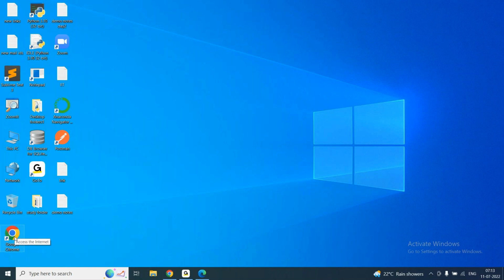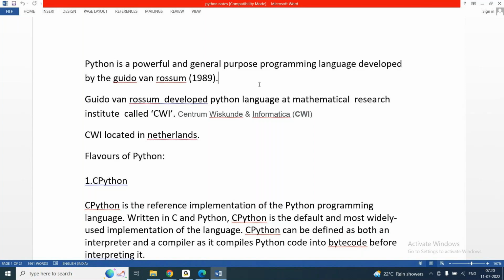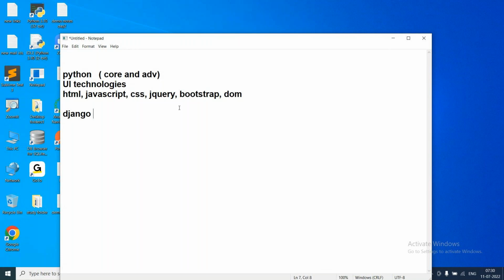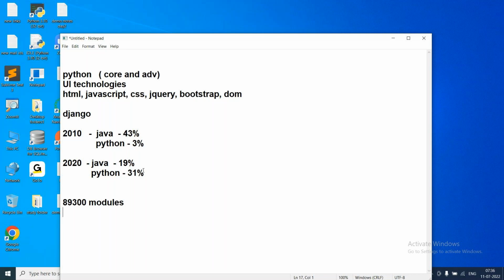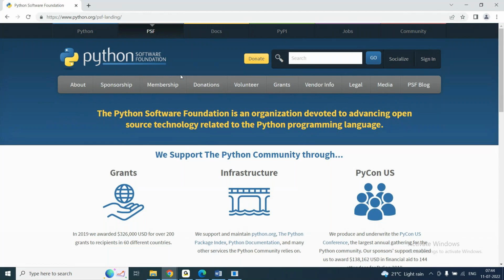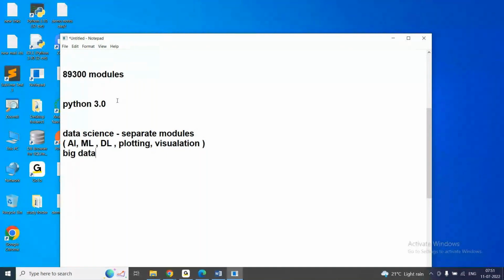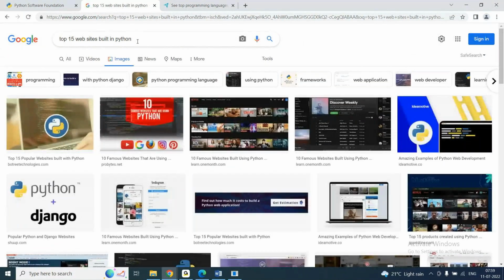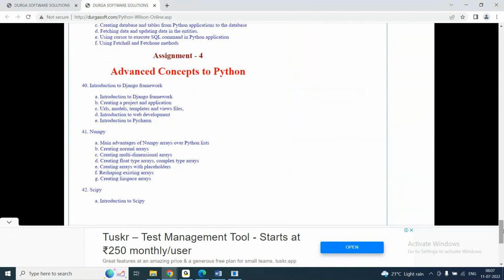PYTHON tutorials || Demo - 1 || by Mr. Wilson On 11-07-2022 @7AM IST